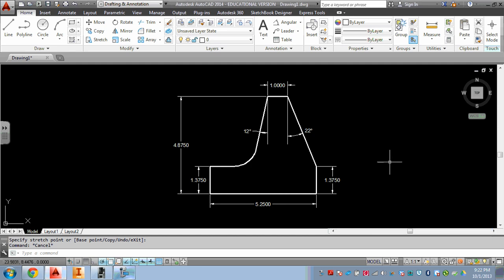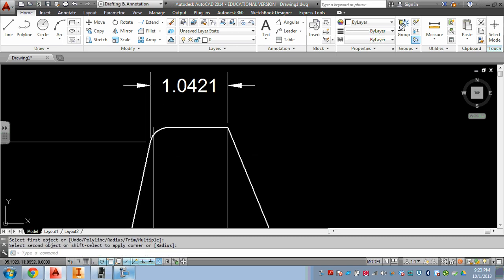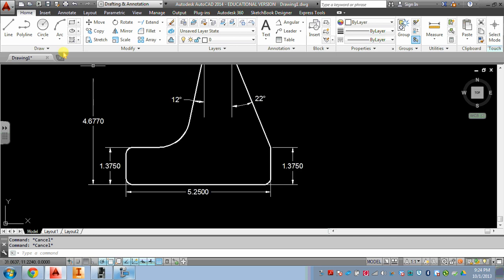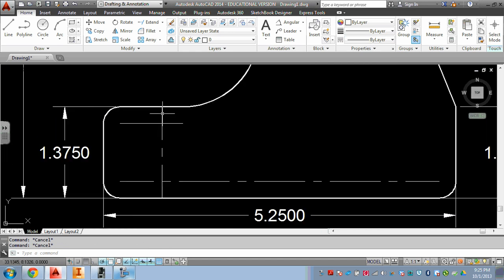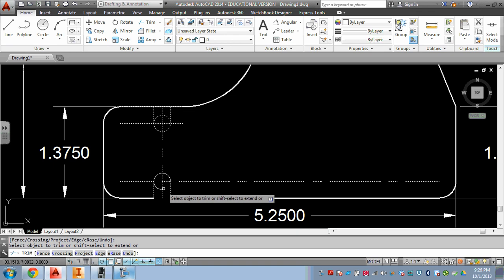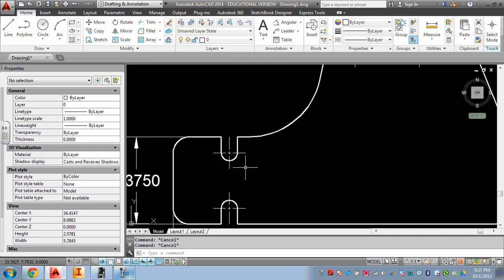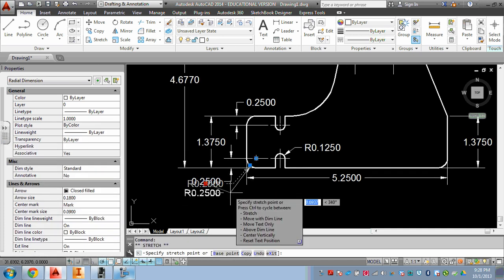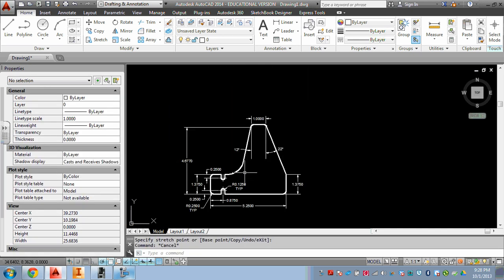CAD PACKET 3 2013 CAD PACKET 3 MK B